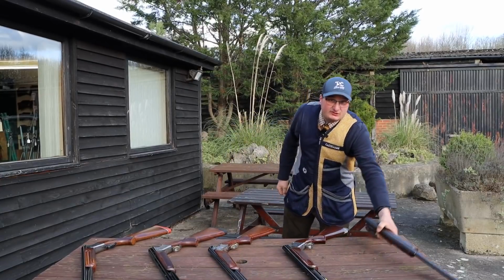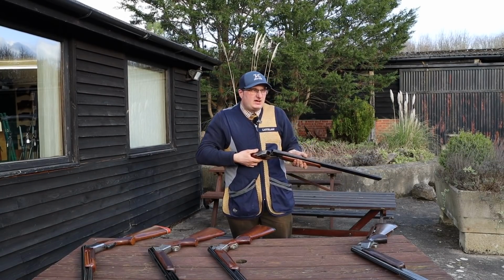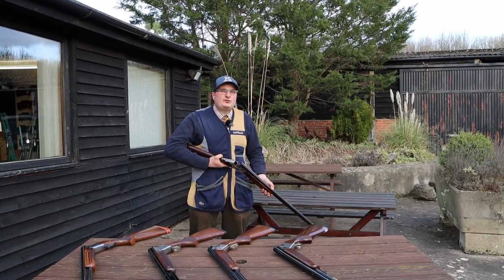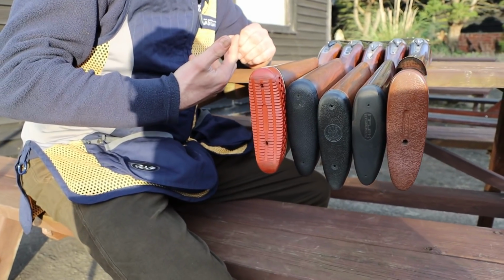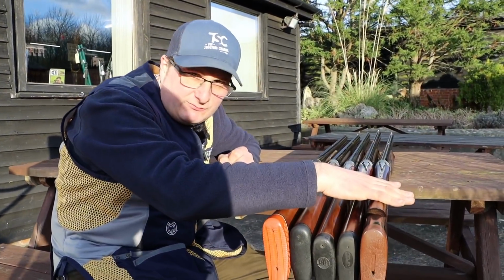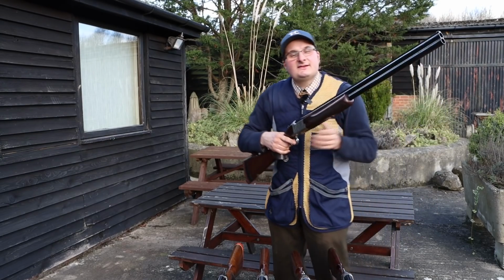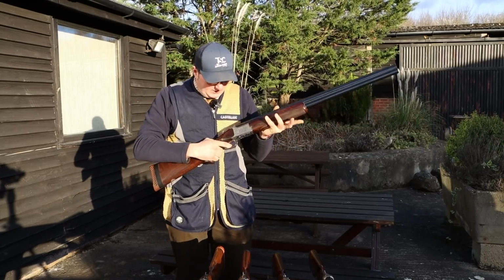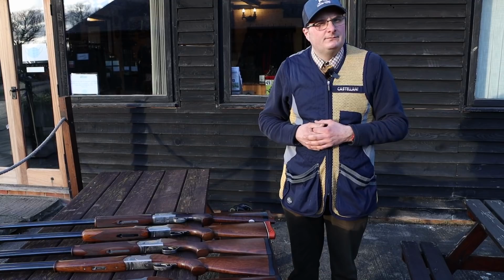How Important Is Stock Length and Comb Height?